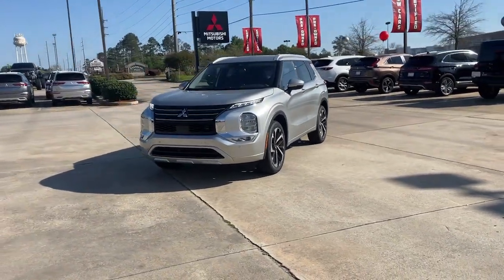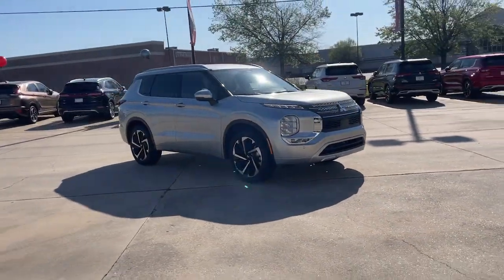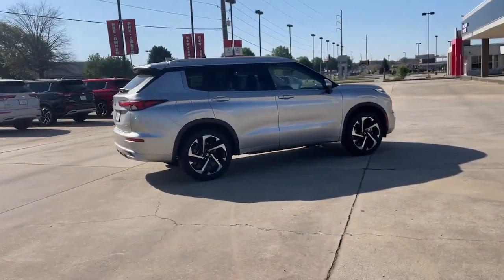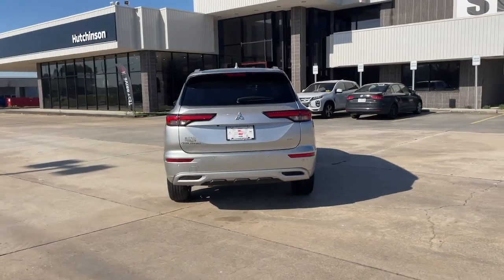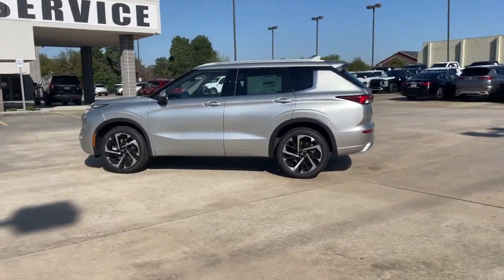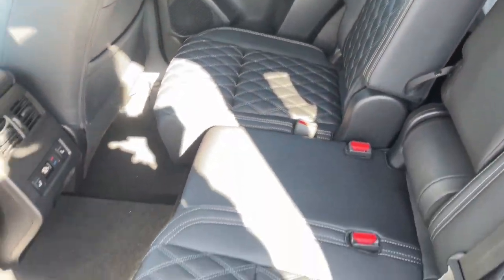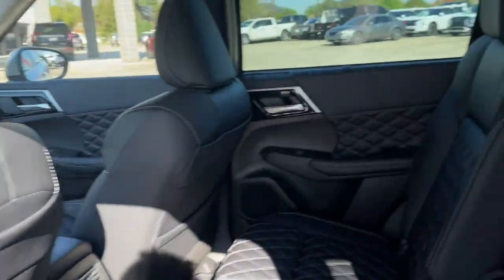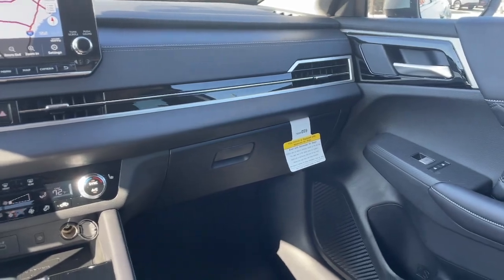2023 Mitsubishi Outlander Warner Robins, Macon, Columbus, Perry, Dublin, GA PZ026172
New 2023 Mitsubishi Outlander  available in Warner Robins, Georgia at Hutchinson Mitsubishi. Servicing the Macon, Columbus, Perry, Dublin, GA area.

Hutchinson Mitsubishi
123 Margie Dr

LIFETIME WARRANTY ON ALL NEW MITSUBISHI MODELS! Silver 2023 Mitsubishi Outlander FWD CVT 2.5L 4-Cylinder DOHCbrbrRecent Arrival! 24/31 City/Highway MPG